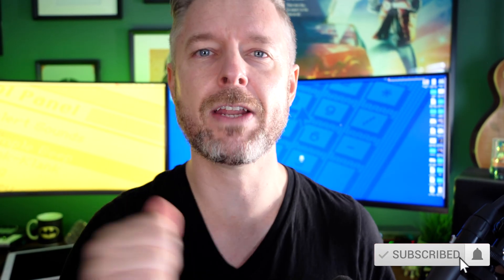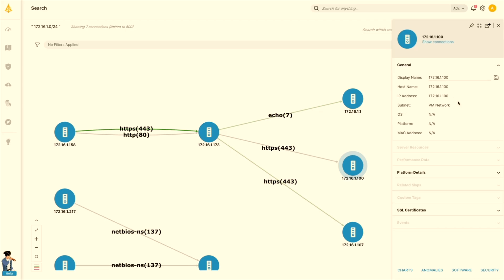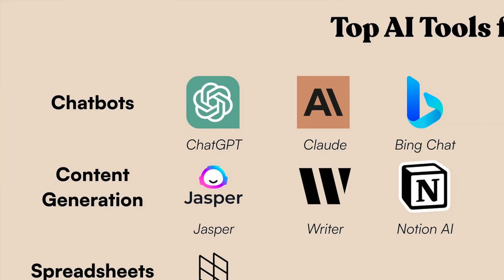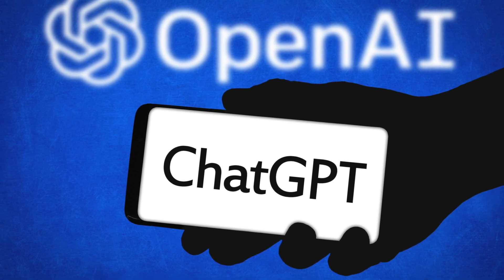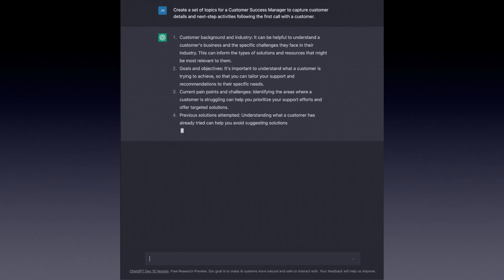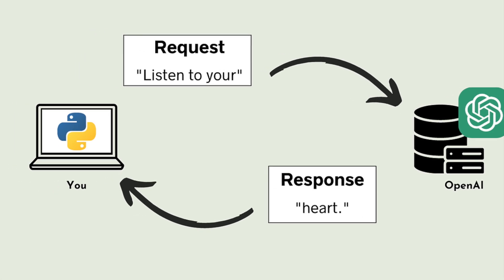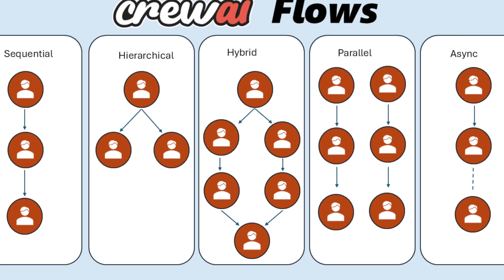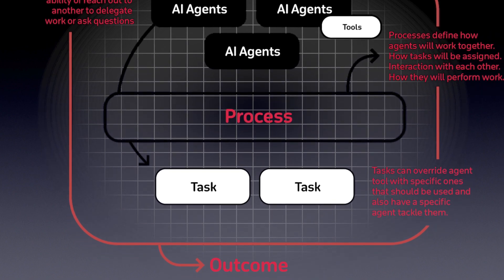AI Monsters Eating IT Jobs Alive – Grab Them Before They Destroy Your Career!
Explore the top AI tools transforming the IT industry in 2025. From Microsoft Copilot to ConnectWise AI, discover how these tools enhance productivity, automate workflows, and reduce operational friction. Whether you're managing enterprise networks, handling tickets, or analyzing data, these tools are built to make your work faster and smarter.

🧠 1. ChatGPT Enterprise (1.5 minutes)
📝 2. Microsoft Copilot for M365 & Windows 11 (2 minutes)
🤖 3. CrewAI – Build AI Agent Teams (1.5 minutes)
 4. Replit AI – Instant DevOps and Scripting in the Browser (2.5 minutes)
⚙️ 5. Zapier AI – Natural Language Automation for IT Operations (2 minutes)

TIMESTAMPS -
0:00 Intro
0:55 Faddom
3:07 ChatGPT (Paid)
5:15 CoPilot
6:42 CrewAI
9:08 Replit
11:25 Zapier